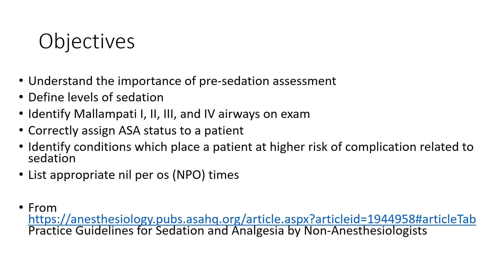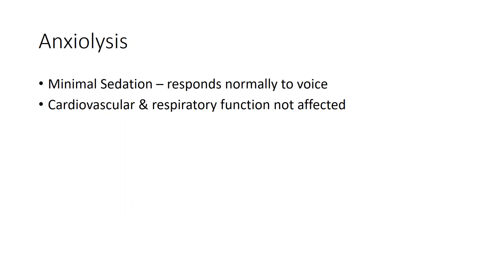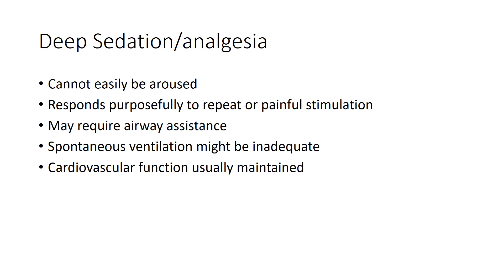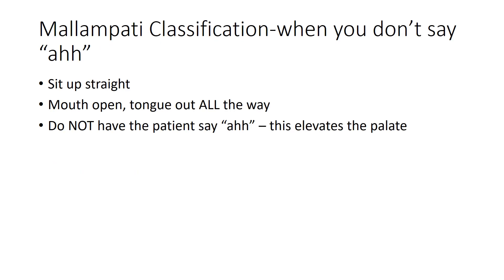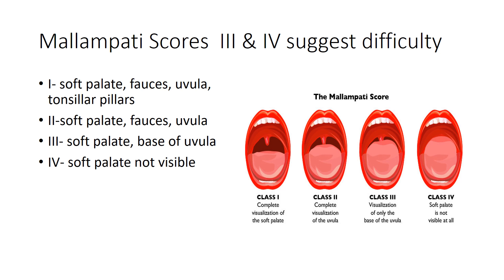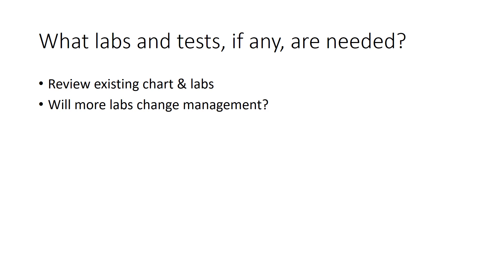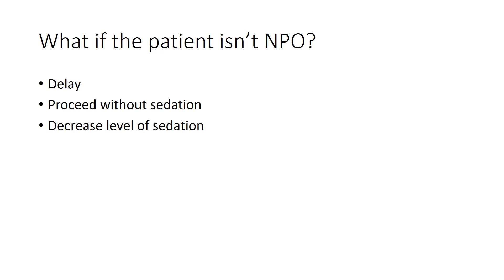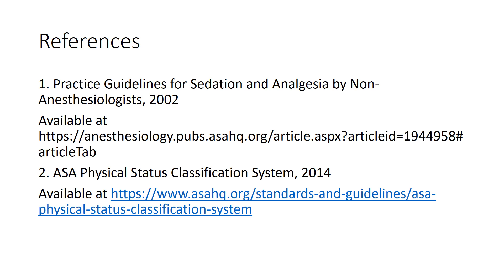Pre-Sedation Assessment - (Dr. Bradford)